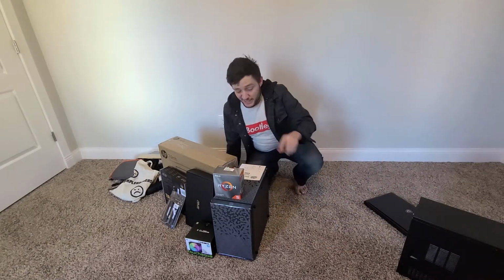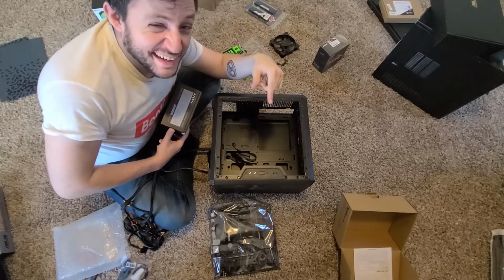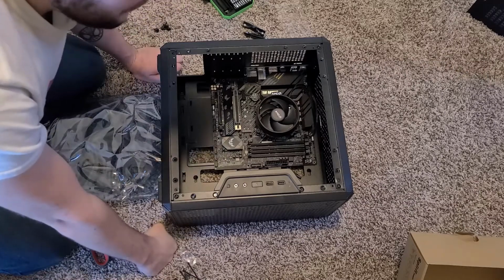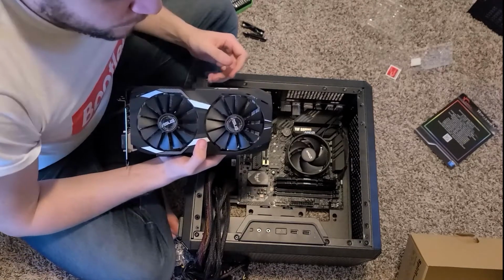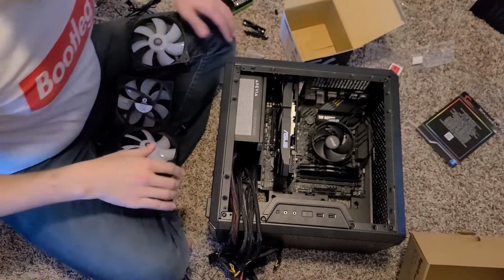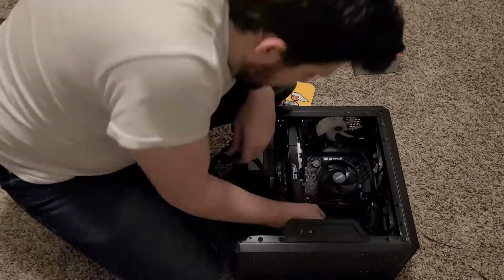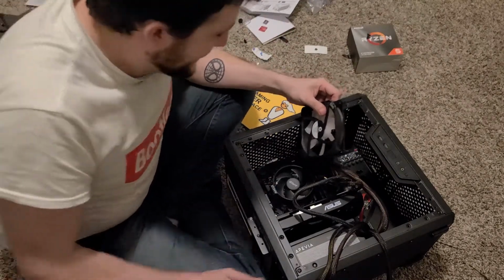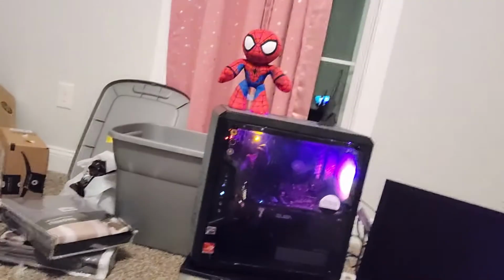I Swear I've Built PC's Before - Dj Kal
Watch as I try to make quick work out of building a brand new PC and fail miserably. Music made by Dj Kal and contains all open source samples.

CONTENT WARNING: I curse a few times out of frustration and idiocy.